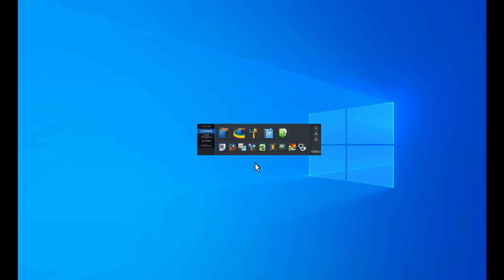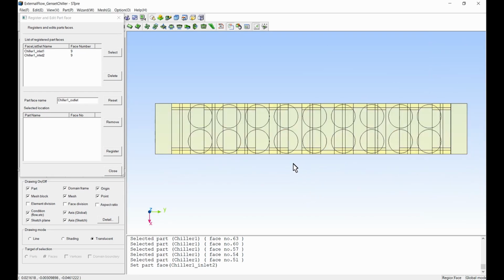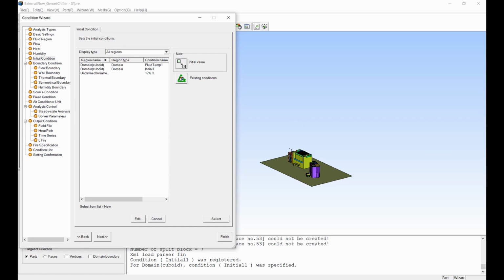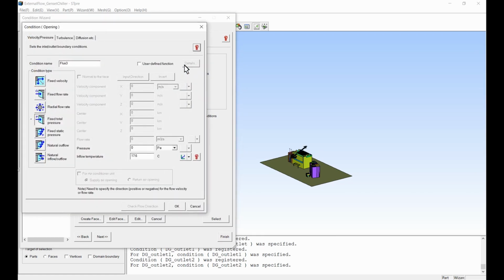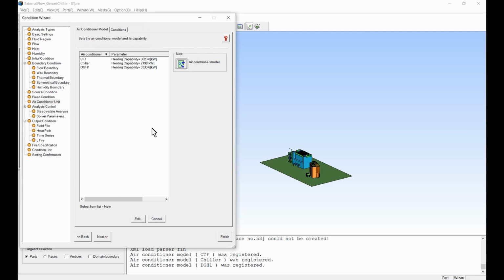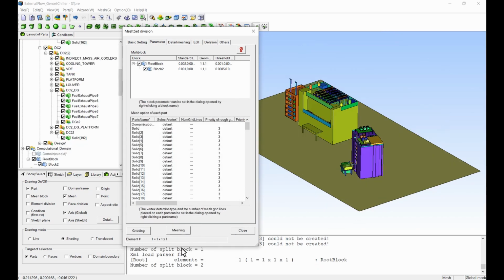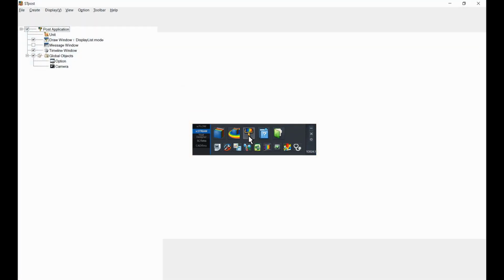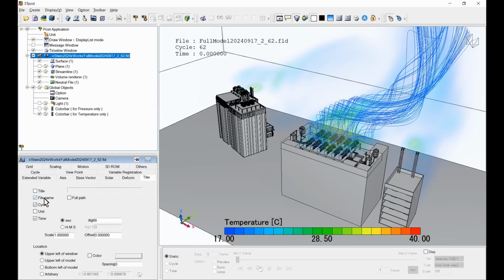Cradle CFD External flow Data Center – Optimise Data Center Cooling Devices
Data centers not only store and manage data but also play a variety of roles, such as analysing big data and supporting AI applications. A data center consists of servers, storage devices, and networking equipment, which all consume significant power. This generates a substantial amount of heat, meaning we must rely on cooling systems to maintain equipment temperatures.

The heat collected by these cooling systems is ultimately discharged outdoors through cooling devices, such as chillers. These devices use external air for heat exchange, but when there is airflow recirculation or interference between devices, the efficiency of heat dissipation decreases. To solve this problem, cooling devices must be designed with external airflow and the influence of nearby facilities in mind.

CradleCFD-scSTREAM is a CFD tool designed to optimise cooling devices in data centers. With features for importing facility and terrain data, modelling cooling devices, and simulating external wind conditions at an urban level, Cradle CFD simulates the heat dissipation of data centers with high accuracy. Assess risks such as airflow recirculation in your designs and improve issues like heat dissipation.